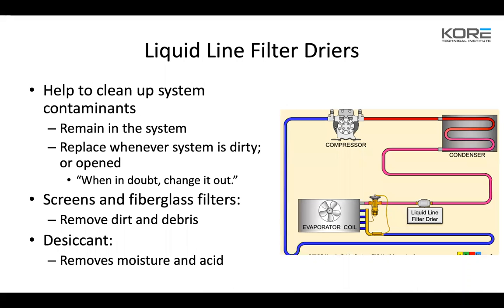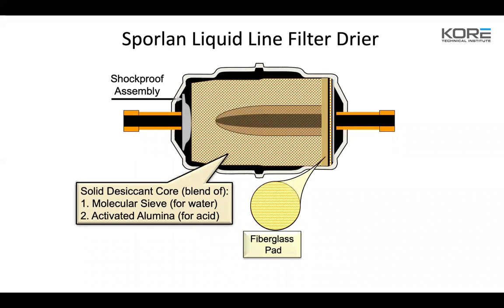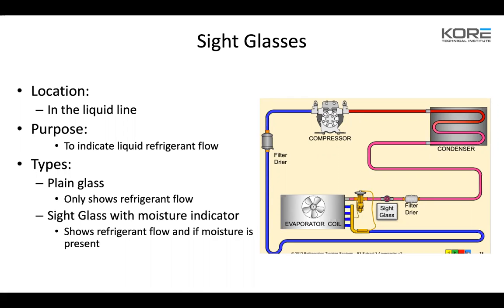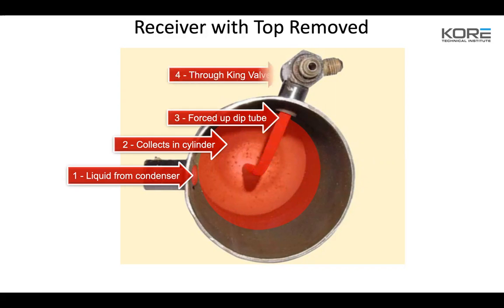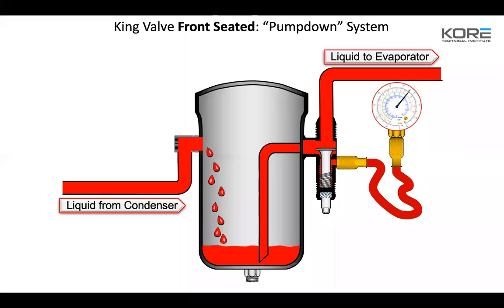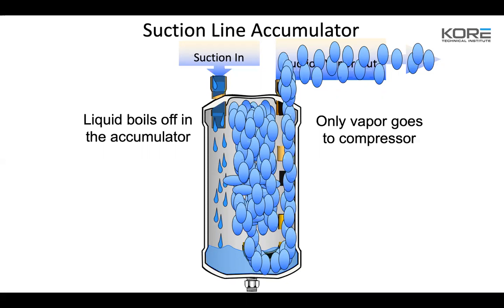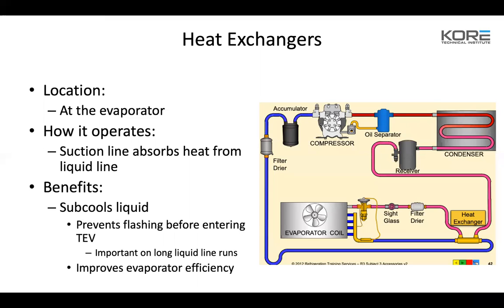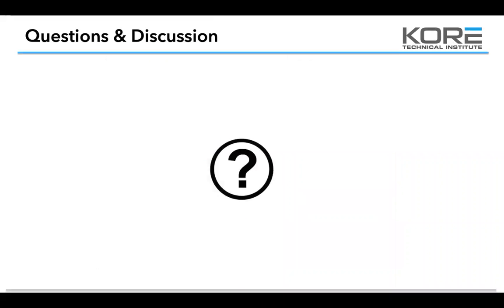Refrigeration Components: Oil & System Accessories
Overview of key refrigeration components including filter driers, accumulators, and crankcase heaters.